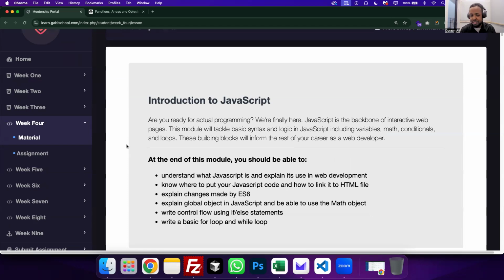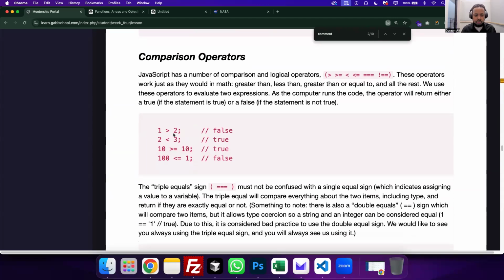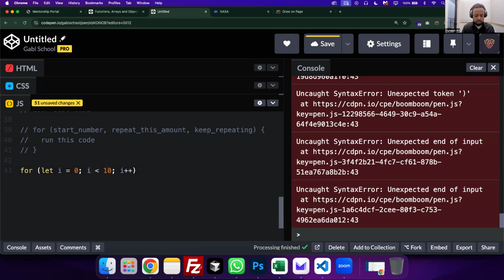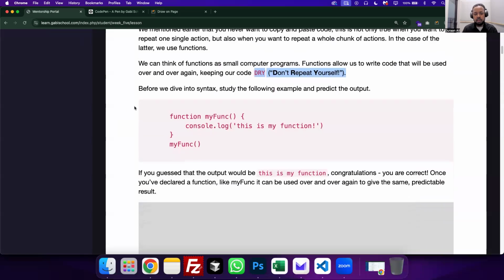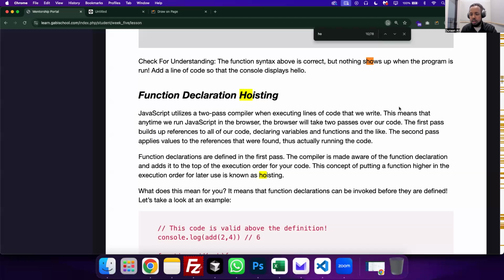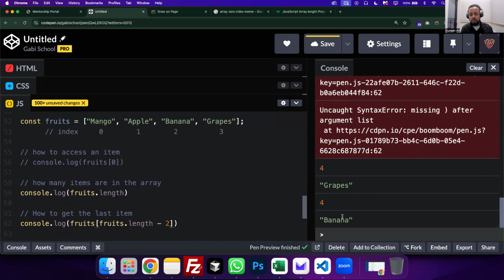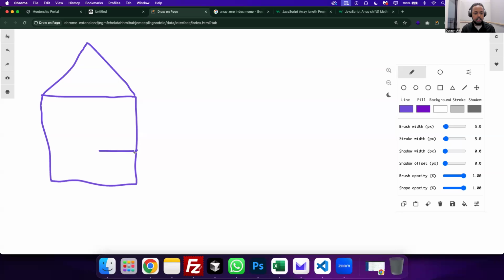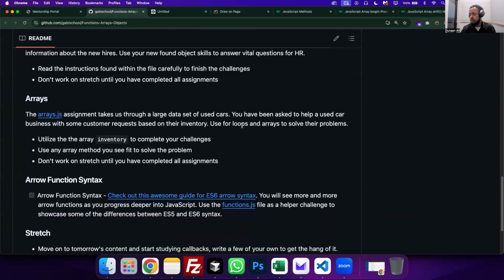Intro to Javascript, Functions, Arrays, Objects